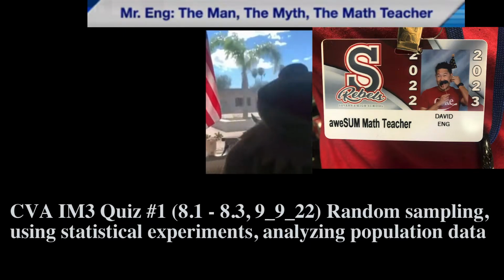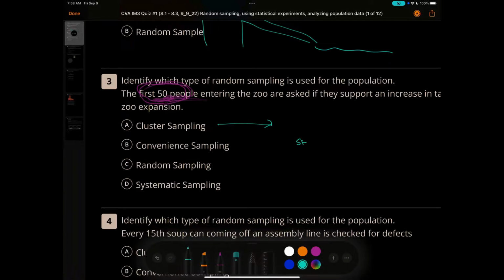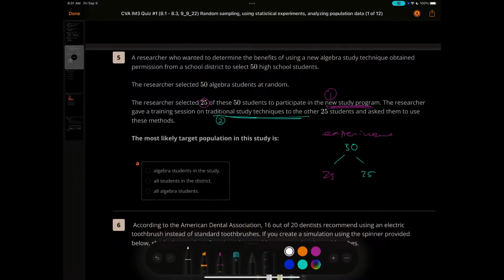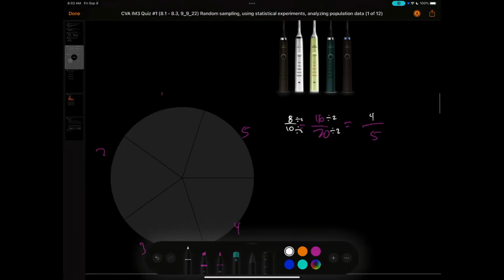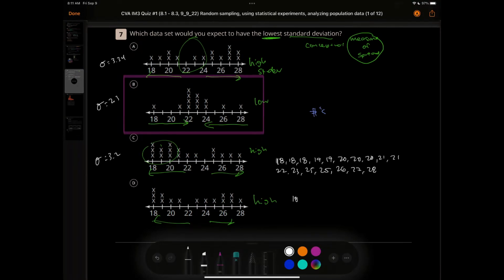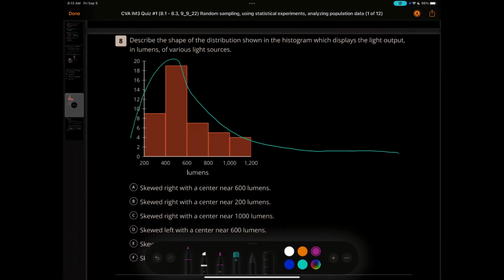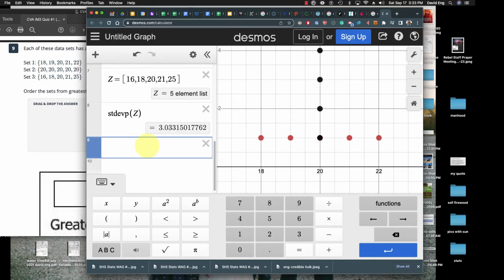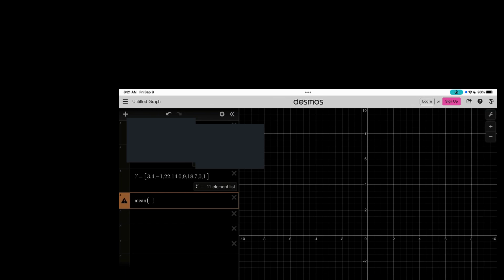CVA IM3 Quiz #1 (8.1 - 8.3, 9_9_22)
Module 8: inferential statistics

Random sampling, using statistical experiments, analyzing population data